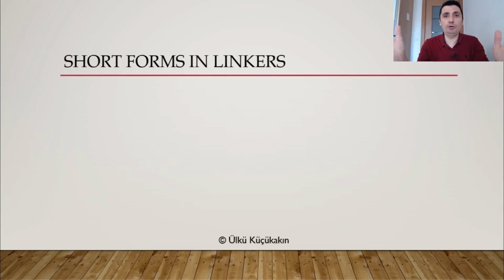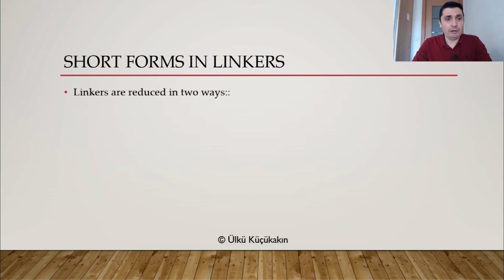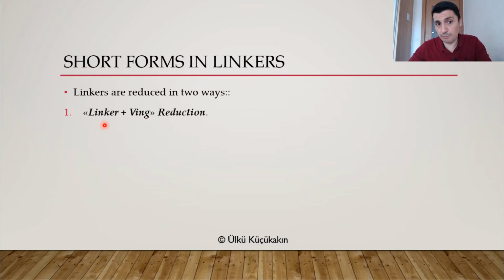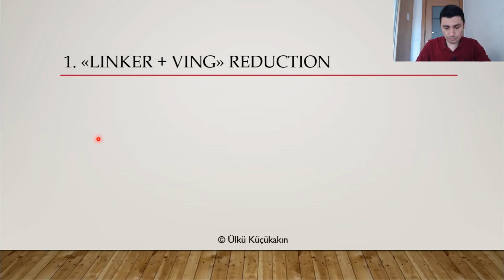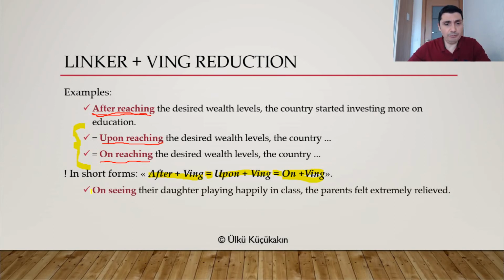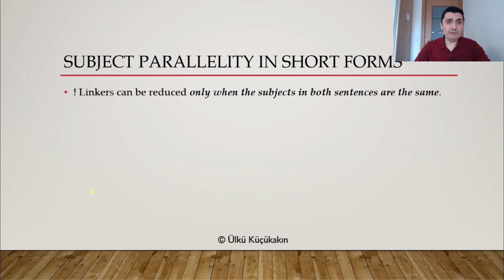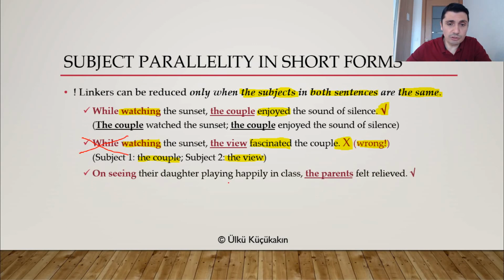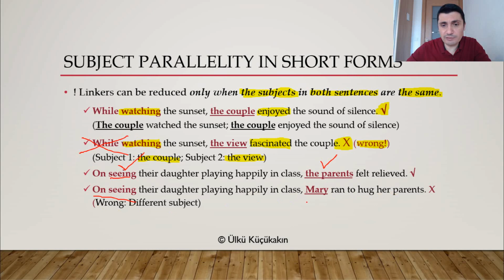"Linker + Ving" Reduction